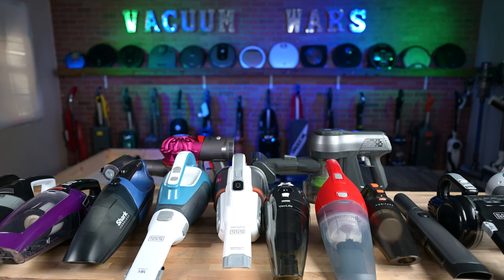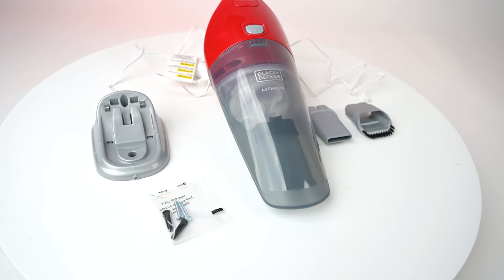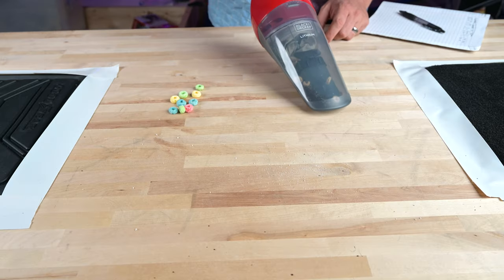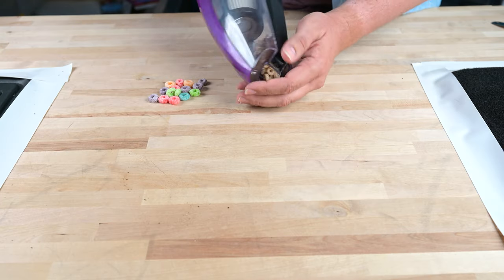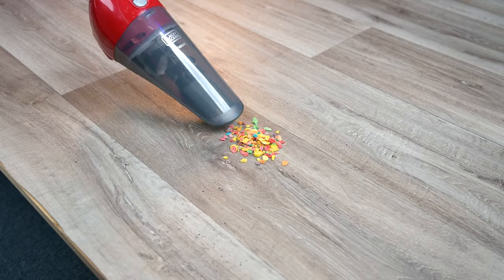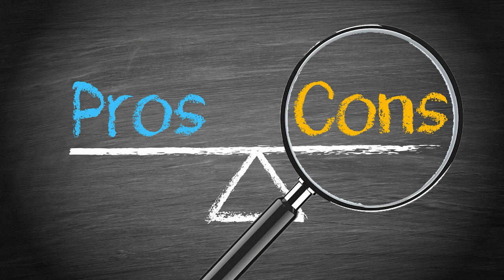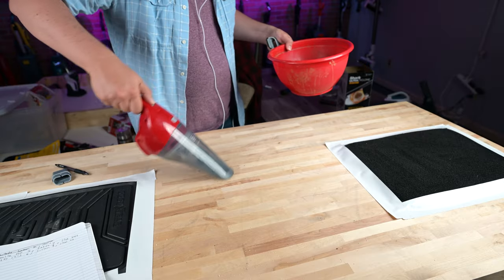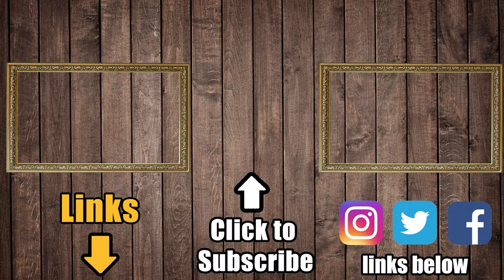BLACK+DECKER Handheld Vacuum REVIEW (HNV220BCZ26FF)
BLACK+DECKER Handheld Vacuum on Amazon

- Premium (Amazon)
- Mid-Level (Amazon)
- Budget (Amazon)

- Premium (Amazon)
- Mid-Level (Amazon)
- Budget (Amazon)

- Premium (Amazon)
- Mid-Level (Amazon)
- Budget (Amazon)

- Premium (Amazon)
- Mid-Level (Amazon)
- Budget (Amazon)

- Premium (Amazon)
- Mid-Level (Amazon)
- Budget (Amazon)

- Premium (Amazon)
- Mid-Level (Amazon)
- Budget (Amazon)

00:00 Black+Decker Handheld Vacuum Review
00:18 Portable Vacuum Color Options
00:31 Debris Pickup Tests
00:41 More Pros
00:48 Clog Tests
00:19 Power Tests
01:35 Dust Bin Size
01:50 Recharge Time
02:01 Conclusion

Still need help deciding? Try comparing specific vacuums specifications at our

The links are "Genius Links." In the case of Amazon, Genius links direct you to the Amazon store of your country. For example, if you are from Canada the Genius links will direct you to the Amazon.ca listing instead of the Amazon.com listing.

In using Genius Links, Vacuum Wars occasionally offers "Choice" pages as a service to our viewers so that they can more easily compare prices, shipping options, and other preferences.  As you make your selections, be sure to read the product descriptions carefully.  Different retailers may offer models with slightly different specifications or attachments.